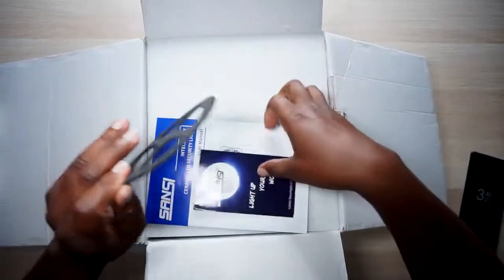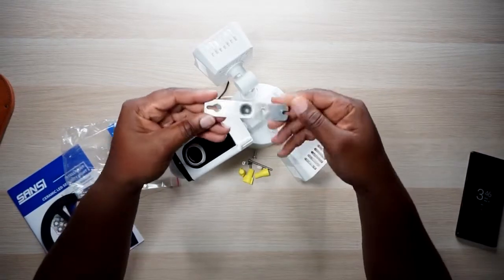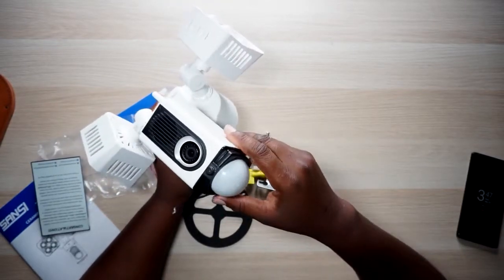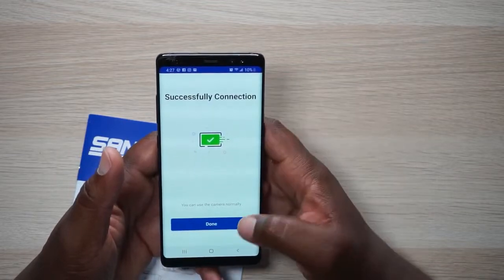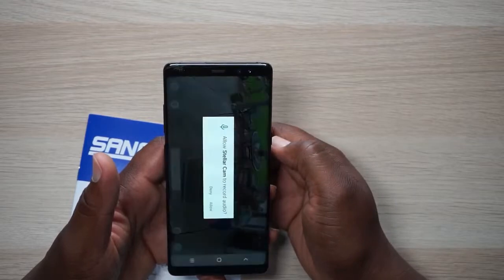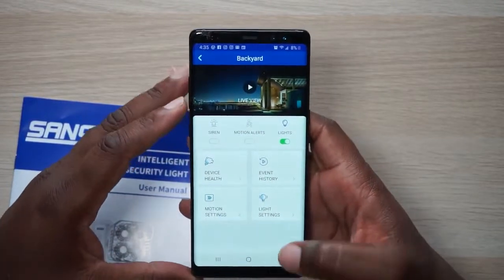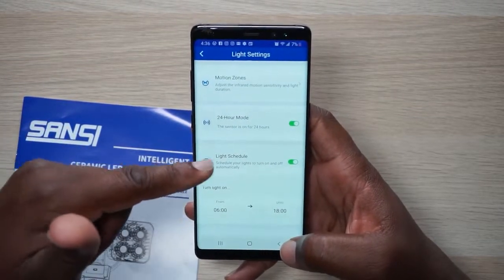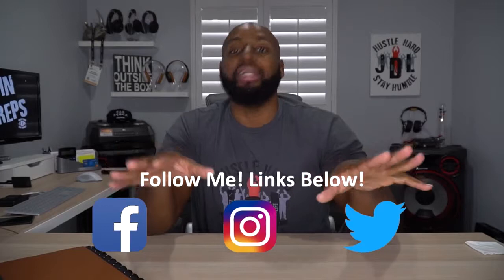SANSI Stellar Floodlight Camera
IMPROVE YOUR HOME SECURITY: Sends alerts and record videos as soon as motion is detected. You can monitor your home on your phone anytime, anywhere. You can also record, save and share all of the videos captured from your home for FREE using the light's 16G memory